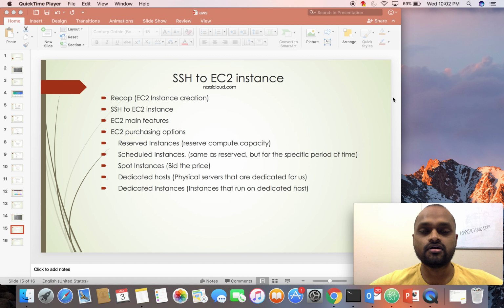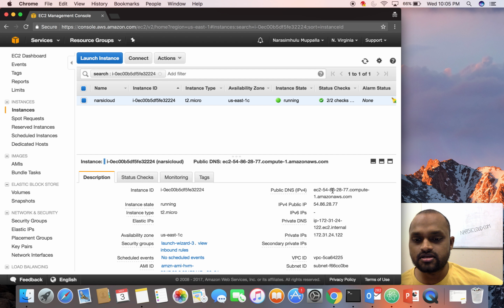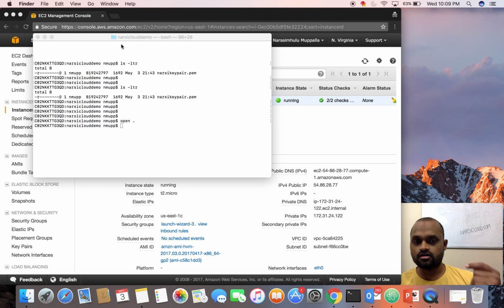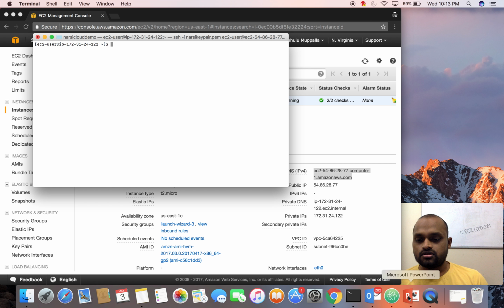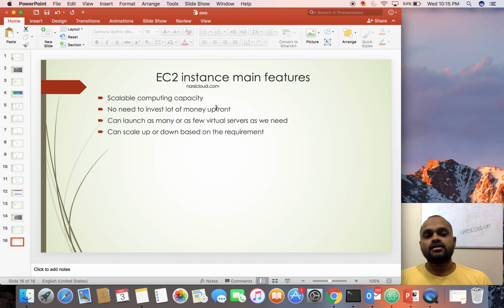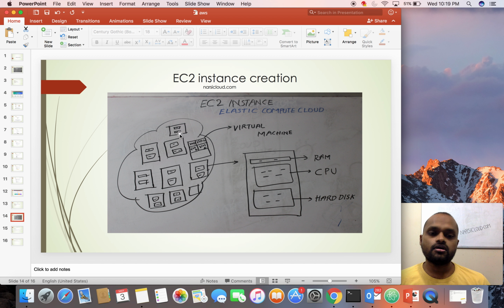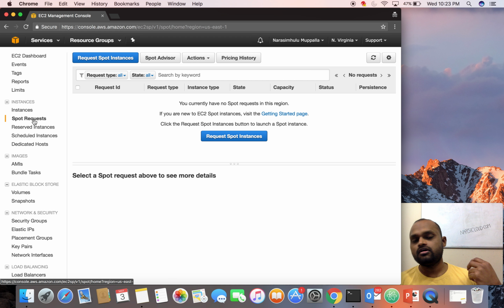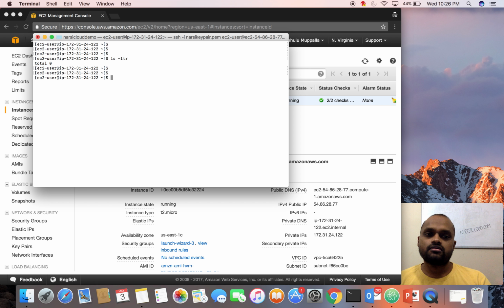AWS CRASH COURSE - 6 (Zero To Expert) - SSH to AWS EC2 Instance - Beginner Tutorial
This video talks about how to ssh to ec2 instance and different purchasing options with ec2.